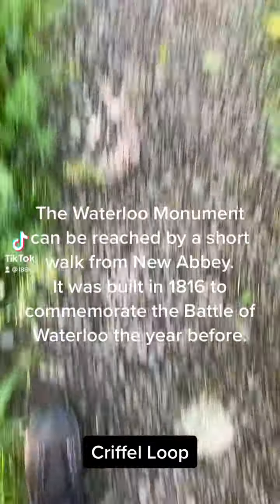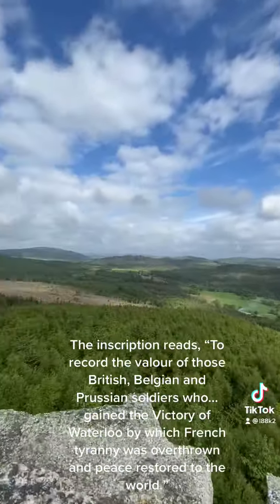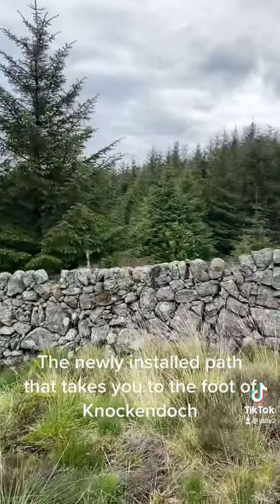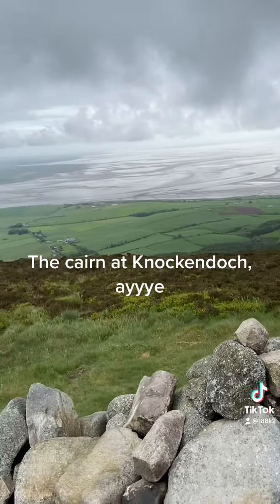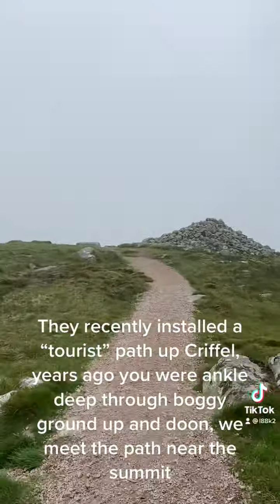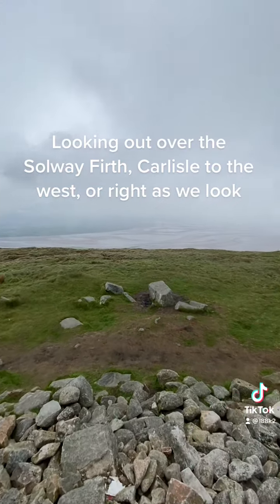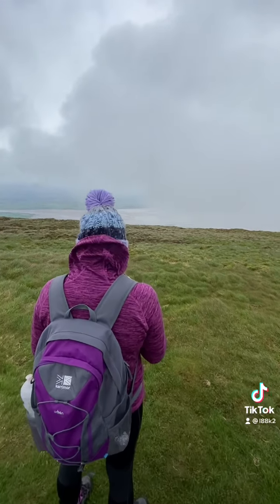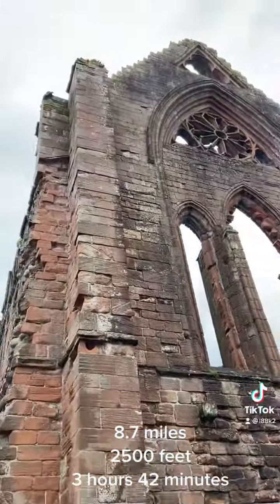Criffel Loop walk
Walking from start point New Abbey, head to the Waterloo monument, straight up and down, and then follow newly installed signs for Knockendoch and carry on following the footpath up to Criffel summit.

Then head down the new tourist path until you meet the SECOND forest road at the sign stating “New Abbey 2 1/2 miles 1hr”. Keep following the signs for New Abbey. You have to cut through a cattle field by the lake, take care as sometimes you have to detour as they can charge at you.

The path out is to the East at the other side of this field. You’ll work it out. Enjoy!